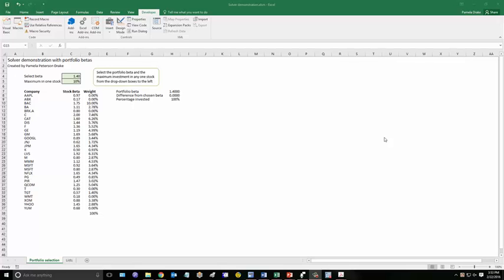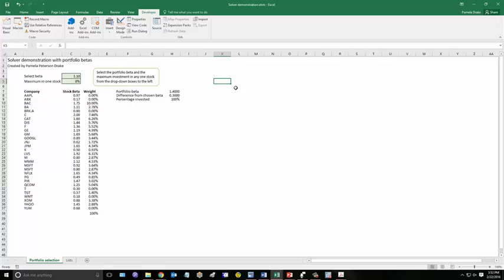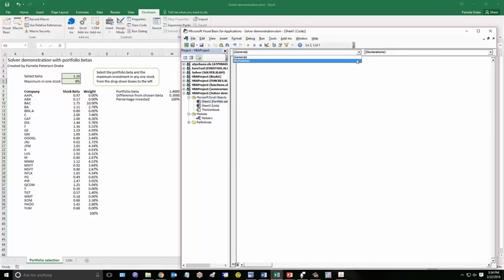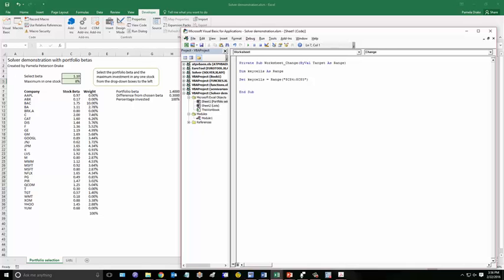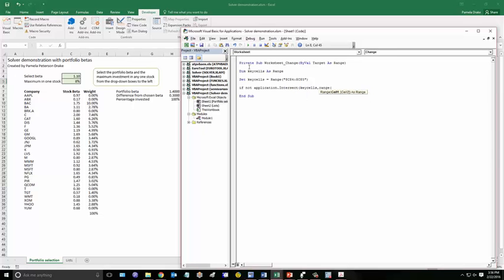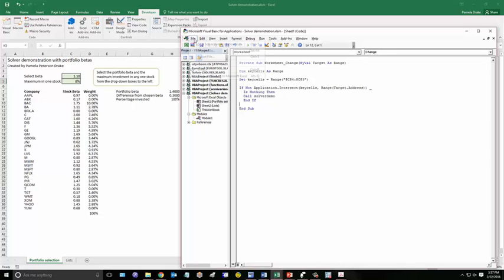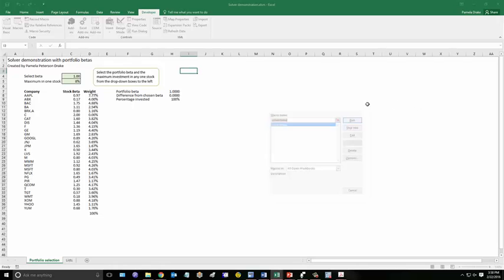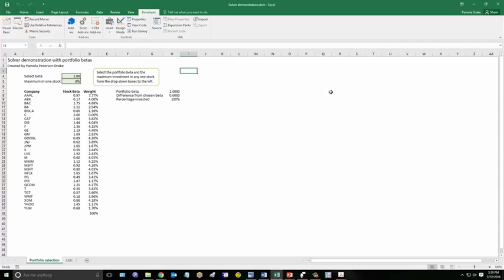Using Solver in an Excel macro Part 3 or 3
Last part of the three videos on using Solver in an Excel VBA macro